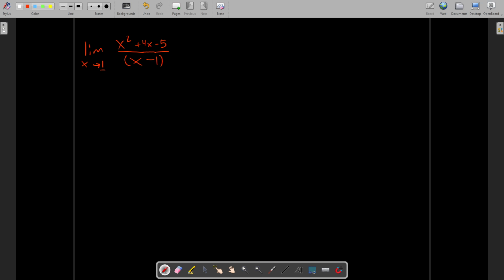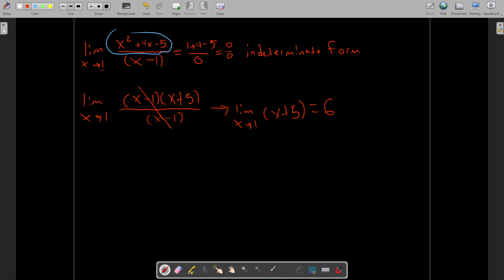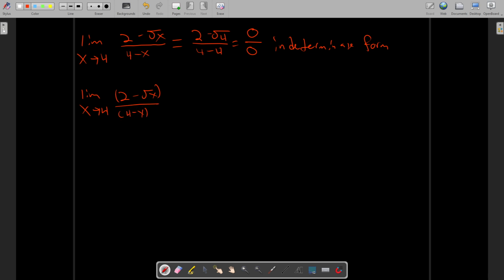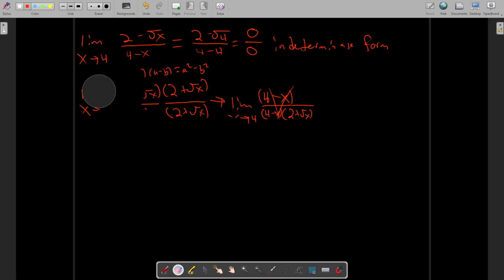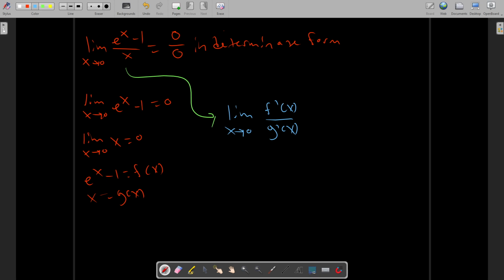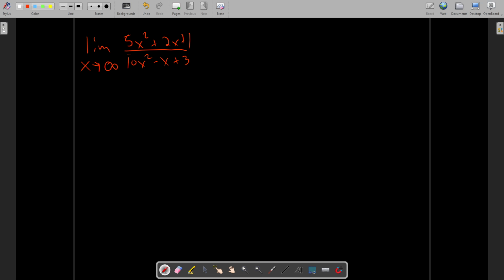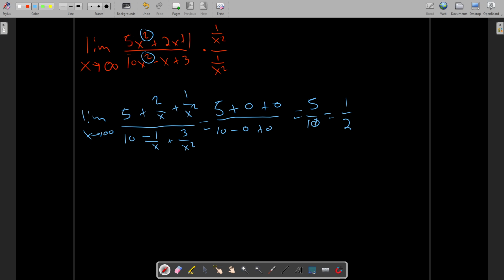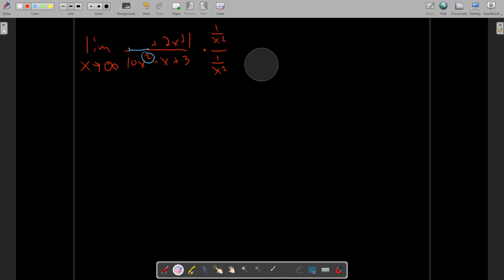Calculus Basics: Limits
In this video, I go over some calculus 1/AP Calculus limits basics.